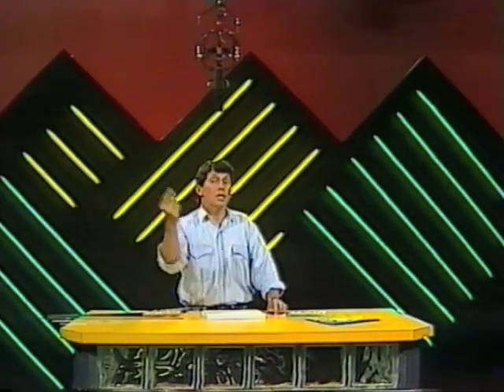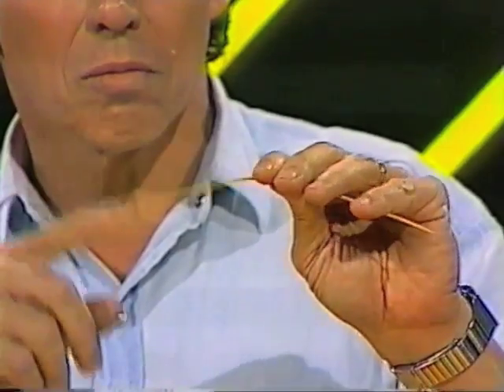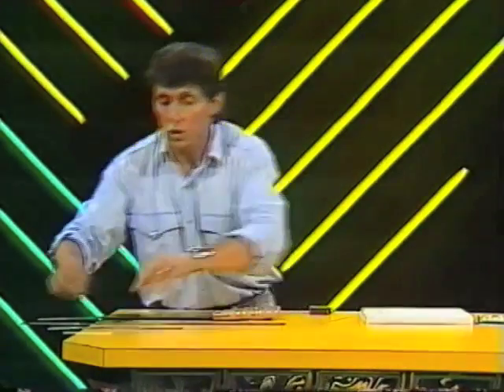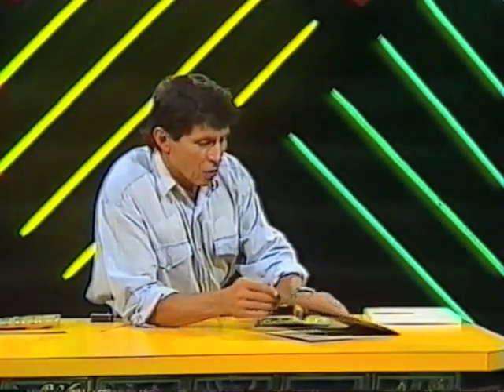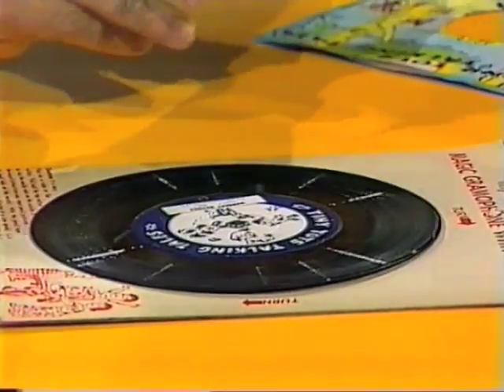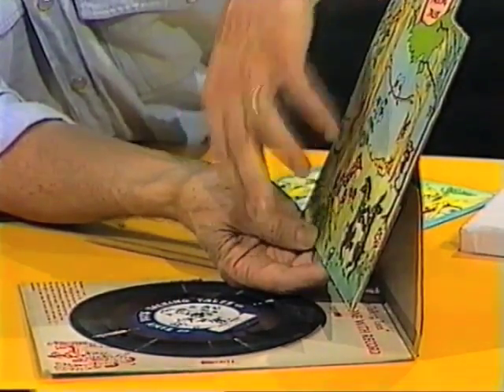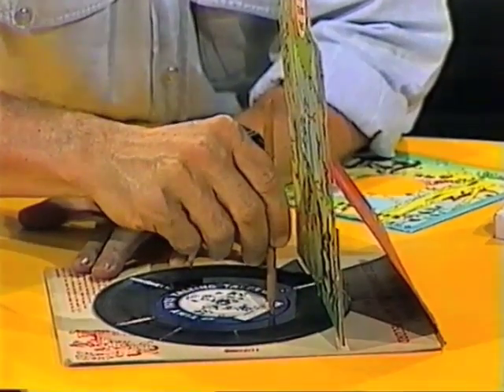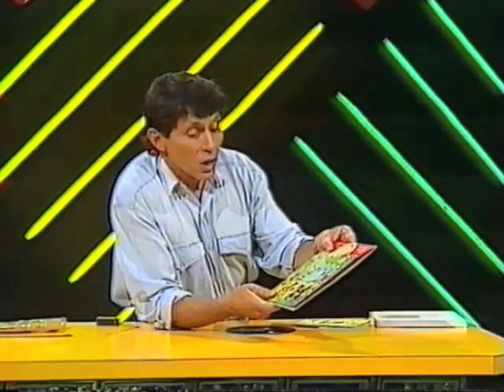Cardboard Gramophone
Deane demonstrates a cardboard gramophone which plays recorded sound without any motor, springs or battery.